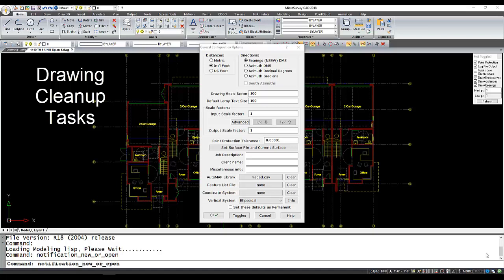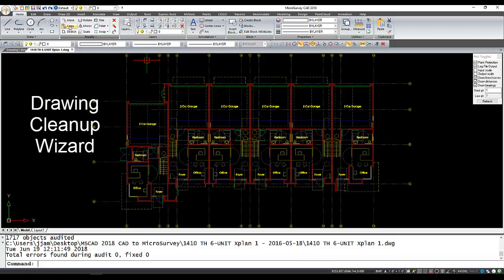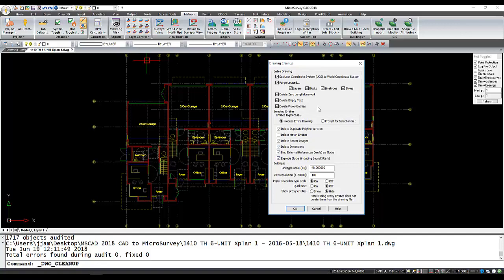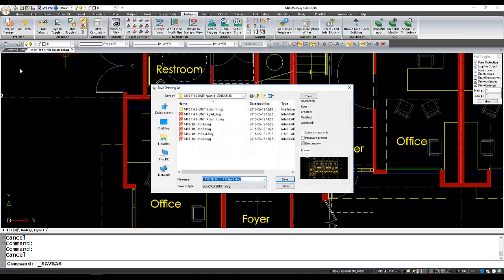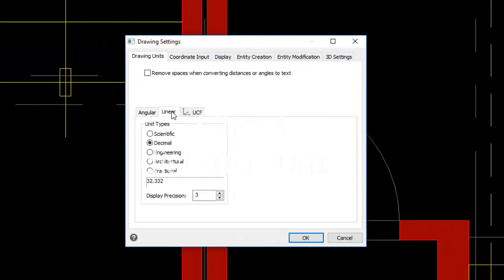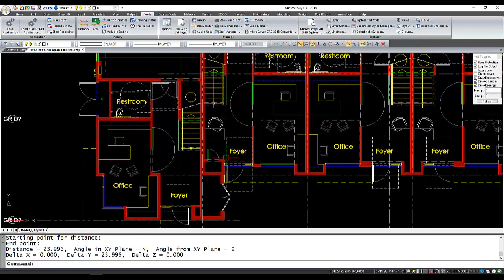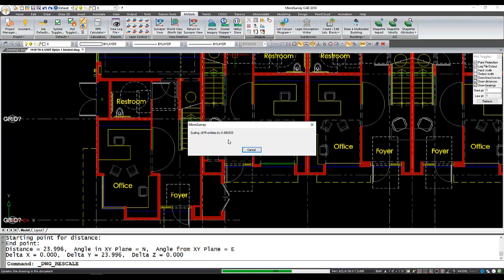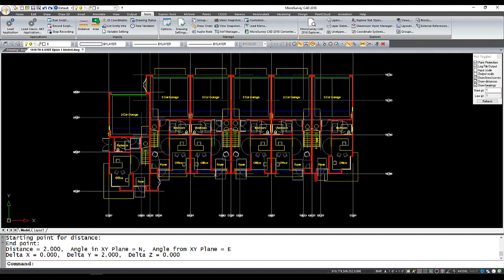Drawing Cleanup Tools in MicroSurvey CAD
Your design data is invaluable. Beyond just cleaning, we advocate for secure file handling and best practices that safeguard your original intellectual property. It’s not just about getting the job done; it’s about doing it intelligently and securely, establishing a robust foundation for your projects.